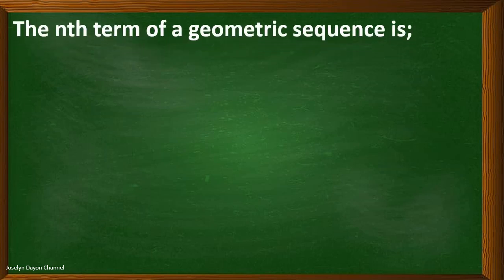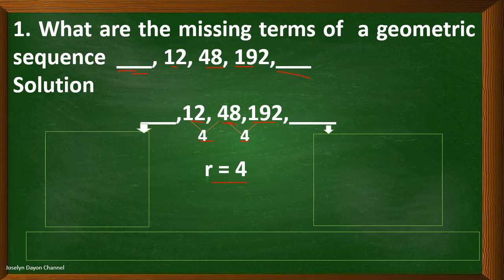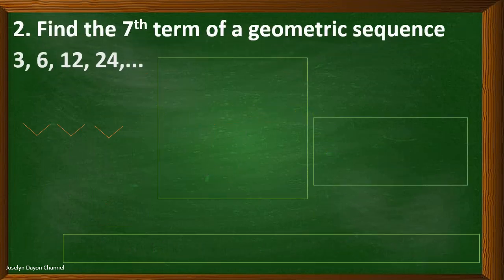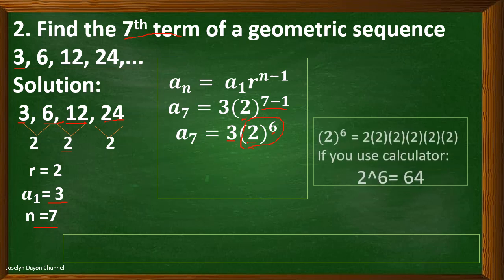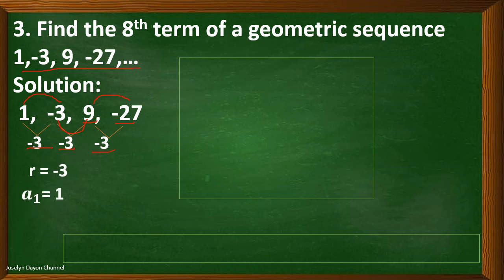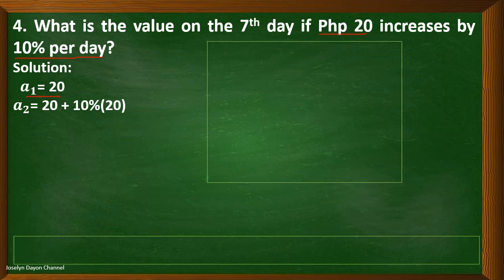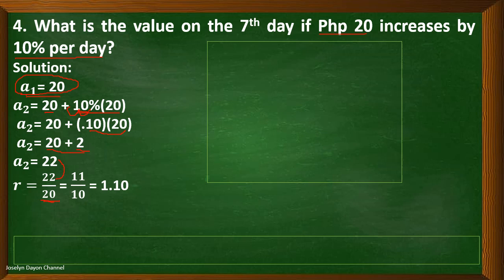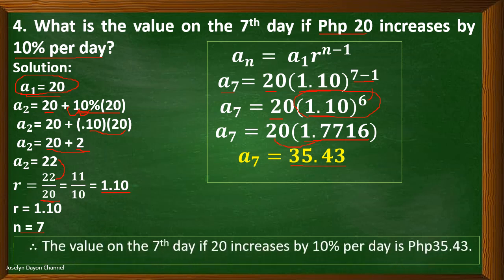Finding the nth Term of a Geometric Sequence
This video explains how to find the indicated term in the geometric sequence.